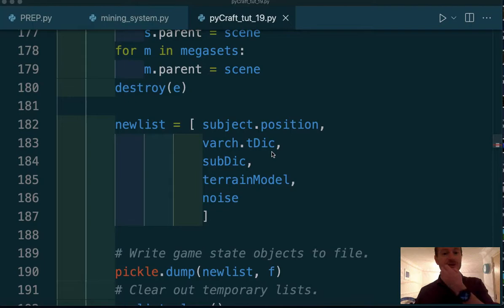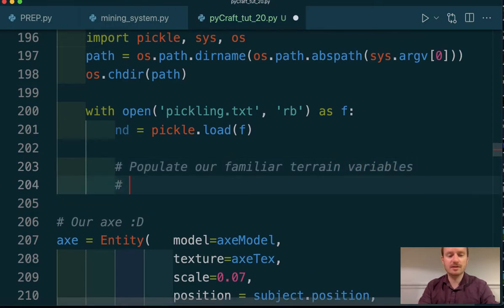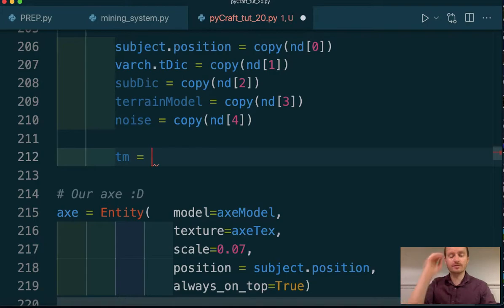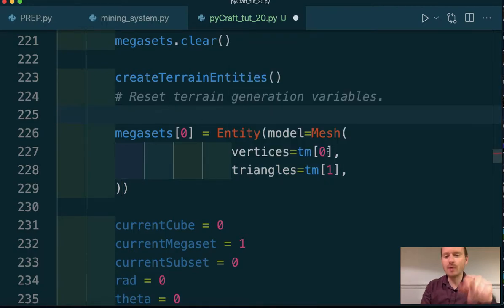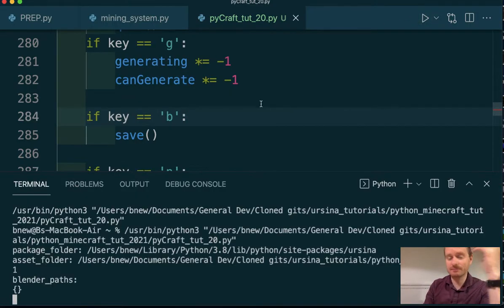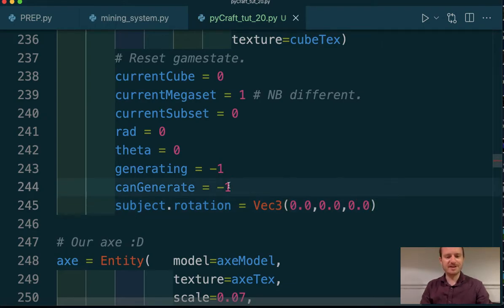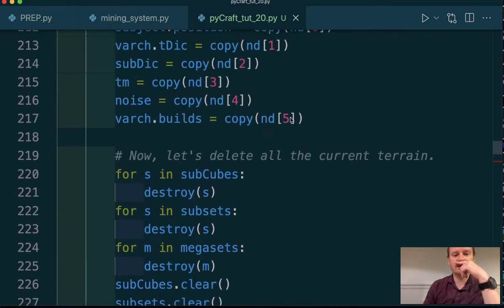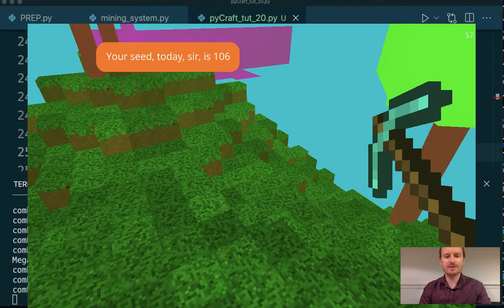Minecraft in python (Ursina): load terrain and gamestate from saved file - part 20